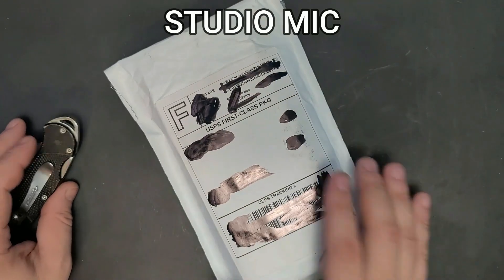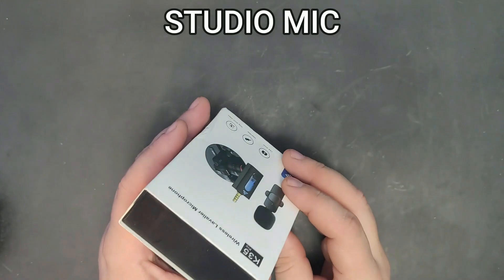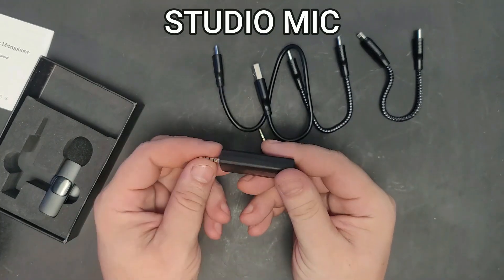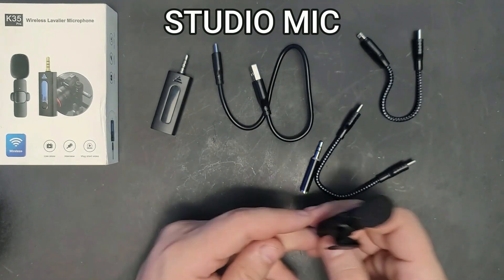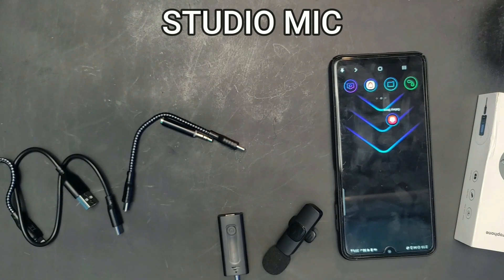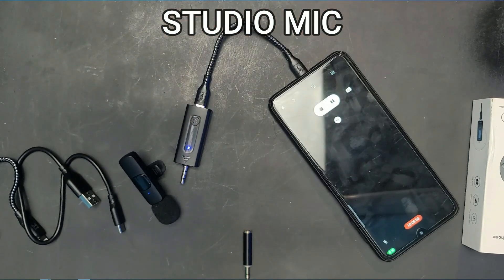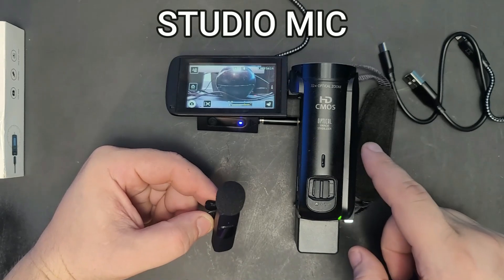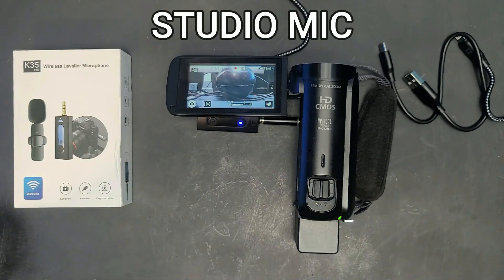$12 K35 WIRELESS LAVALIER MICROPHONE REVIEW